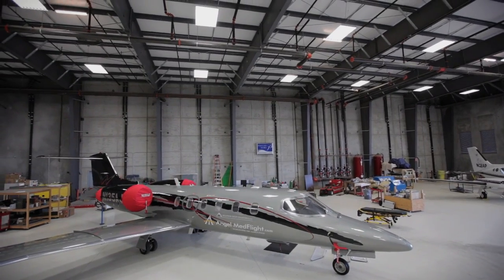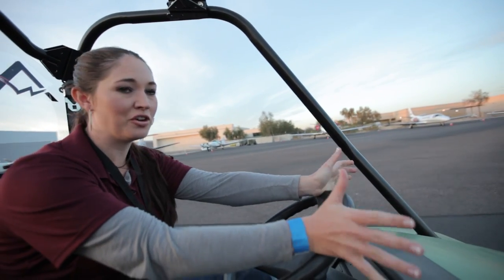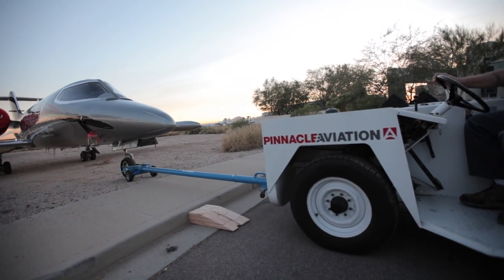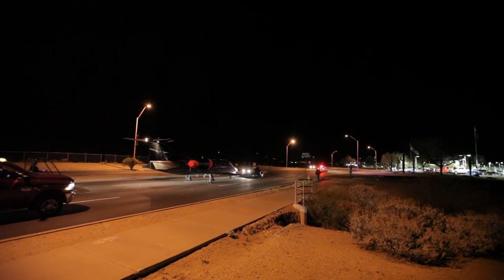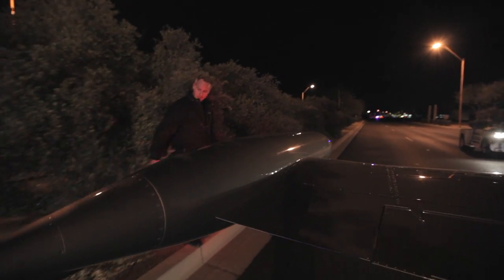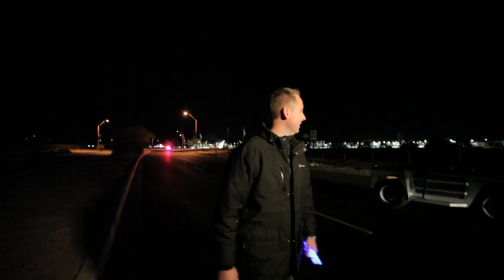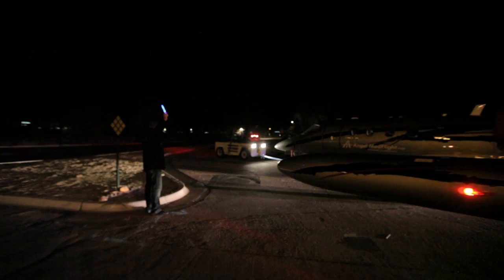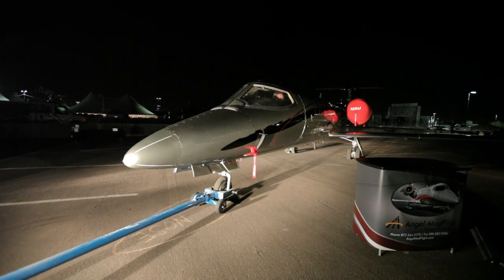Jet On The Streets: Angel MedFlight Air Ambulance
Angel MedFlight Worldwide Air Ambulance

On January 10th, at 1AM, Angel MedFlight worldwide Air Ambulance entered their Learjet 35 into the Parade of Planes making their way to the Barrett-Jackson Auto Show from the Scottsdale Municipal Airport . The temperature, a chilly 40 degrees with a slight wind was present. Angel MedFlight Air Ambulance's technicians, media, and public relations crews were on hand to guide the plane down one of the busiest streets in Scottsdale -- Frank Lloyd Wright Boulevard.

Preparations to get the plane to the starting point of Frank Lloyd Wright Blvd. were strategically planned and executed with precision. The danger of pulling a jet with a 39 foot wingspan for a stretch of 2 miles are plentiful: cars, signs, lampposts, vegetation etc. Even with escort provided by the Scottsdale Police Department, the unknown can happen -- and did. One renegade driver with a lack of patience found themselves in a bit of trouble with the law when cutting through the Parade.

"It was a great team effort, everyone was aware of their surroundings, and everyone worked together to get the Learjet safely down Frank Lloyd Wright and into Westworld."

While the Parade of Planes is not a publicized event, it is an annual occurrence for Barrett-Jackson sponsors who have aircraft that need to get to the event location. In years past, the parade generally included, single-engine or multi-engine prop planes, but that night, Angel MedFlight's Learjet 35 made an appearance one won't soon forget. This is the largest airplane to ever be displayed at Barrett-Jackson. Additionally, it was, by far, the largest aircraft in the Parade and required the most supervision and caution.

Director of Operations, Brandon Kearns at Aviation West Charters (dba Angel MedFlight Worldwide Air Ambulance) was in attendance to ensure the safe transfer as well. Moving foliage and ensuring sign clearance as the jet slowly rolled required a keen eye and fast reflexes.

"The local law enforcement did a fantastic job of blocking off the roads for us. We had a great group of people from Angel MedFlight as well as some officials from Barrett-Jackson and the Scottsdale Airport." Kearns was asked if he had ever been involved in a transfer of this kind. He replied, "I have been in aviation for 16 years... this would have to be the first time."

Angel MedFlight Worldwide Air Ambulance is excited to feature their latest member of the medically-configured jet lineup -- the Learjet 35.